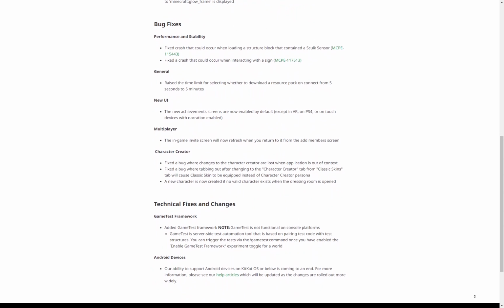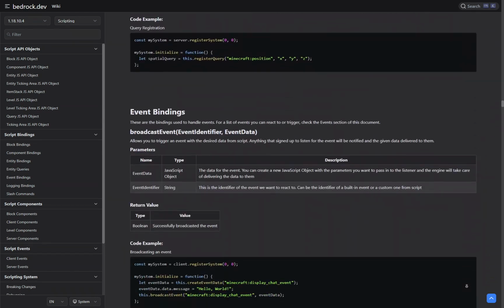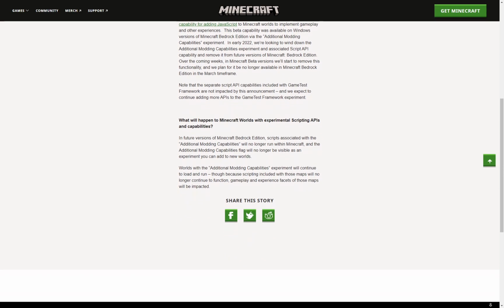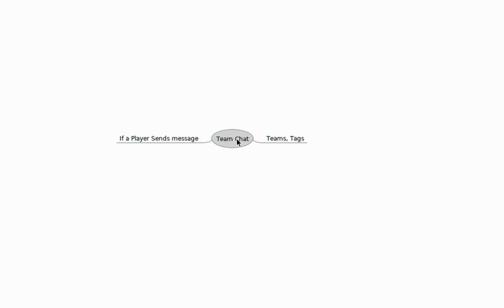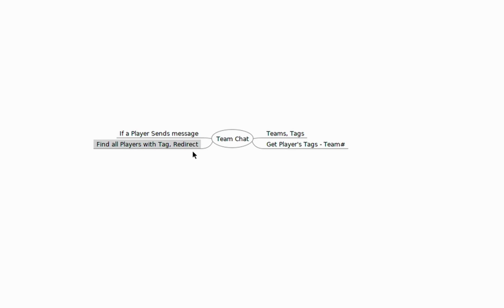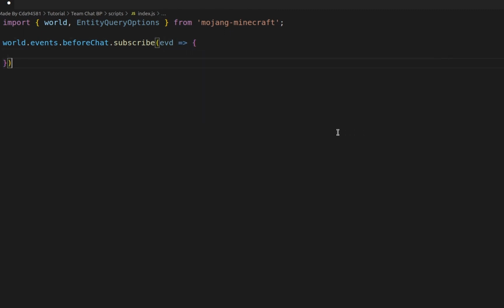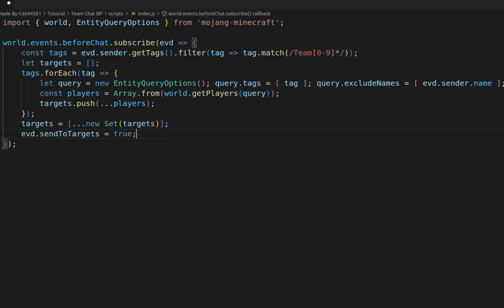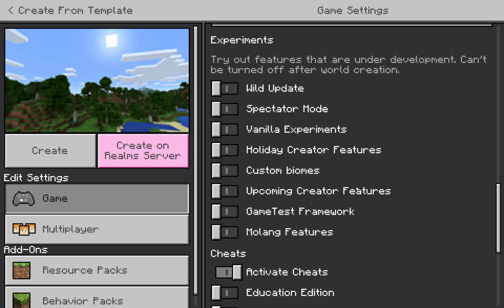Creating a Team Chat System! | Minecraft Bedrock Add-on Tutorial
Dive into a whole new world of coding, with Minecraft! Within the add-on system lies a fairly recent development: GameTests! These use a real language (JavaScript) and pushes logic skills past the JSON building blocks. This tutorial will use GameTests to explain the process of coding, and walk through the planning and development steps, while providing links to further research. A simple team chat system will be created to reflect this.

Timestamps
0:00 - Introduction
0:26 - What are GameTests?
3:17 - GameTest Development
8:43 - Final Thoughts

Github is where I do some coding, with some projects that you can help if you're interested

StackOverflow - Best used by Googling and finding links from this website

Music
Aakash Gandhi - Kiss the Sky (YouTube Library)
Sir Cubworth - Butterflies in Love (YouTube Library)
Sir Cubworth - Fugue Lullaby (YouTube Library)
Aakash Gandhi - Lifting Dreams (YouTube Library)